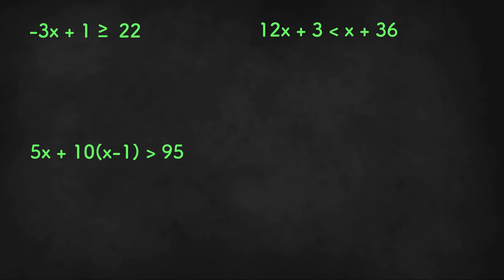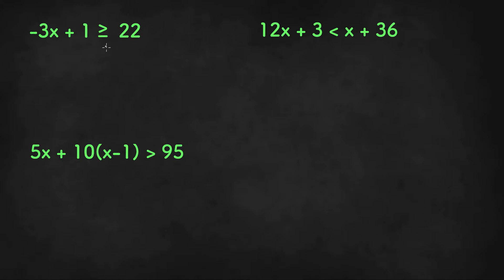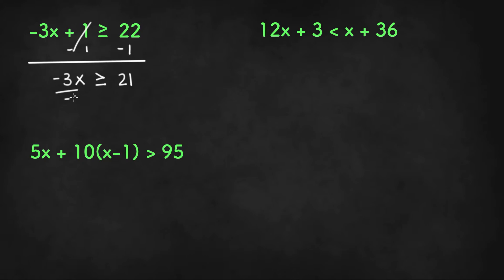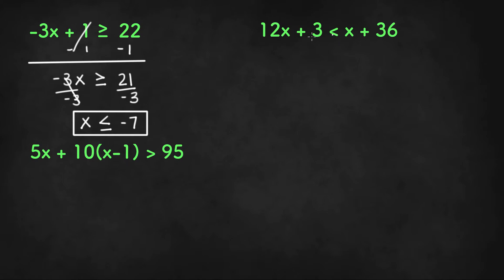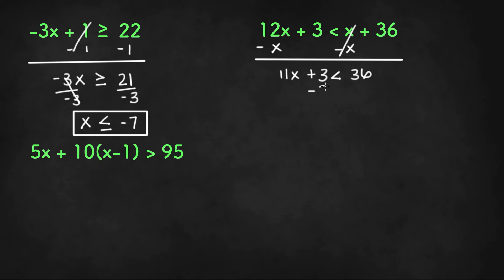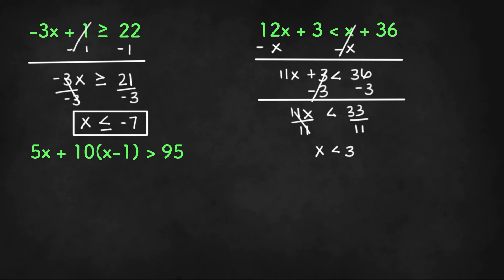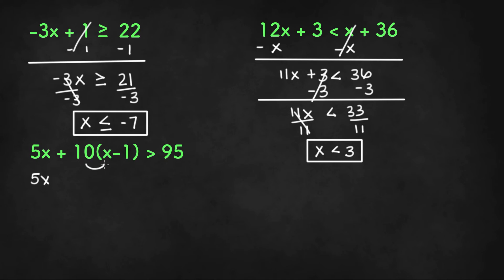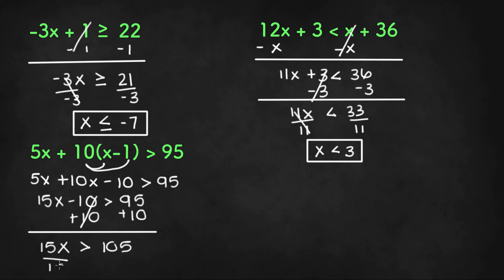Solving Multi-Step Inequalities - Algebra 1 Unit 5 Lesson 3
In this video, we will be solving multi-step inequalities.